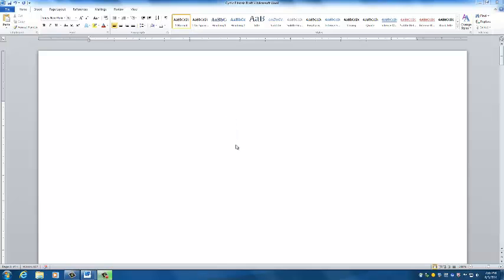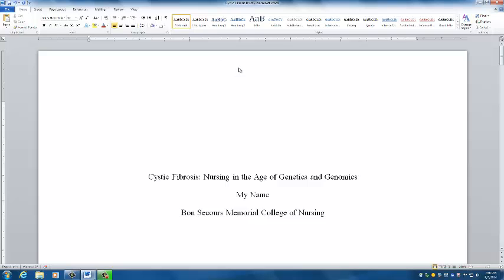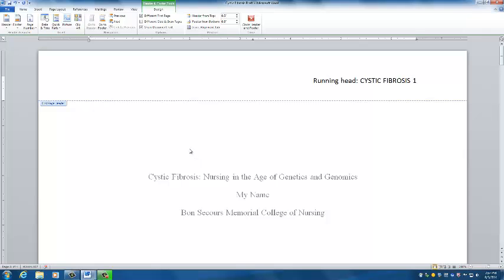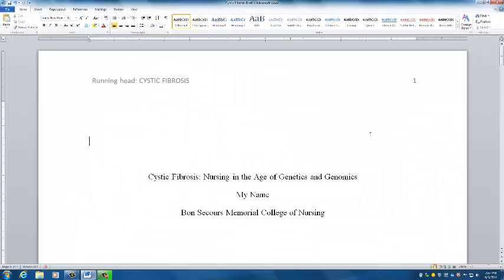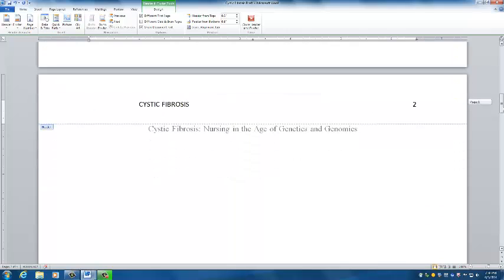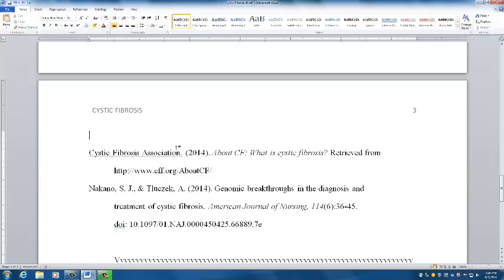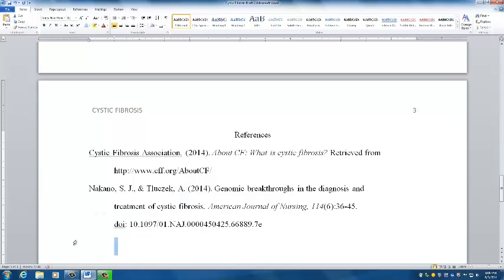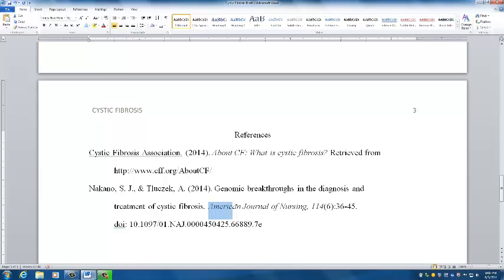Formatting in APA 6th ed